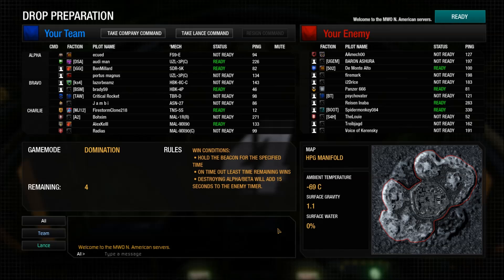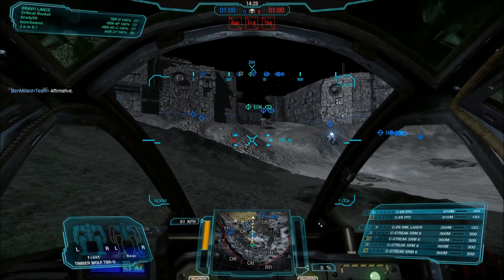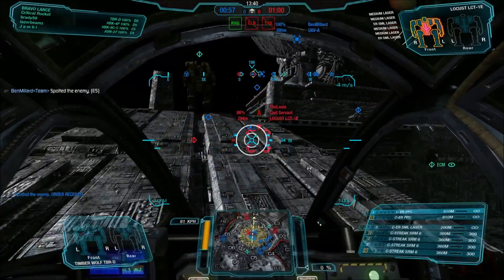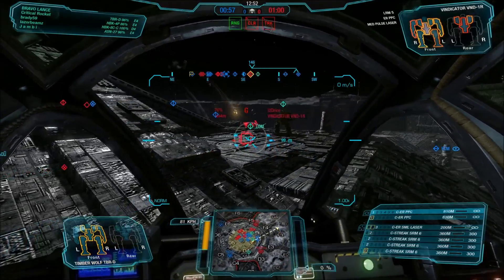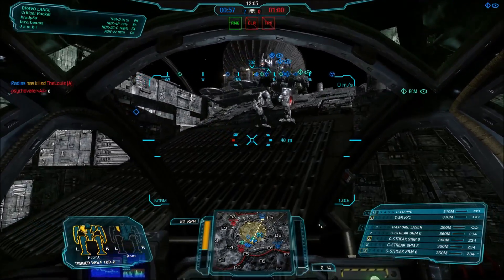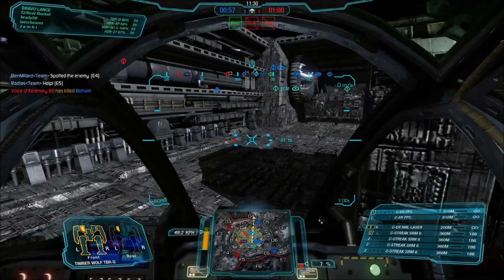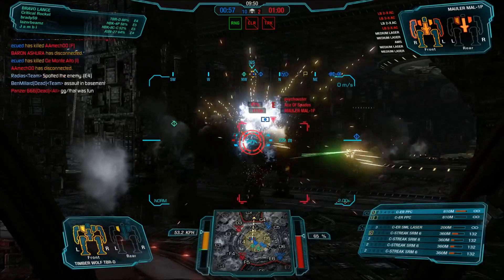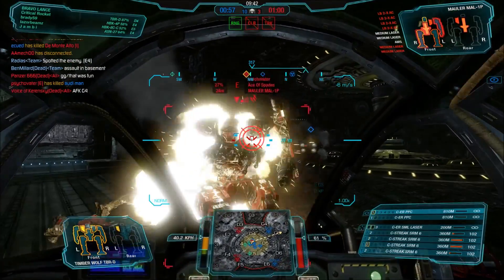MechWarrior Online - Mad Cat (Timberwolf) D Gameplay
Based around engaging at short ranges primarily, the Timberwolf D can down opponents with shocking alacrity.  Equipped with two ER PPC's backed with four Streak SRM 6's and a single ER small laser, the D configuration can and will exploit any weakness in the opponents armour and finish the job soon after.

Honestly one of the best variants in MWO stock.  A truly terrifying heavy to combat with the speed, armour and sheer firepower on offer.  A definite must buy.